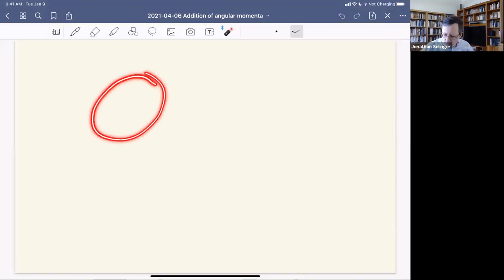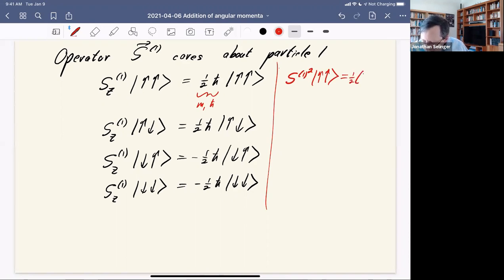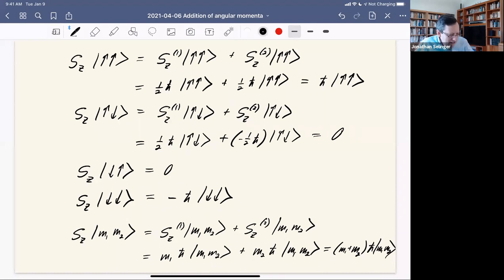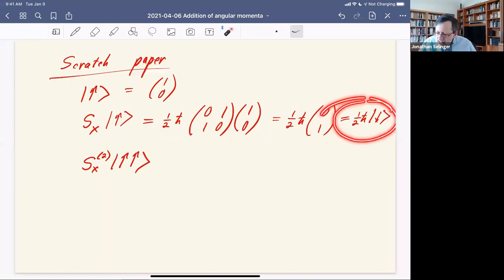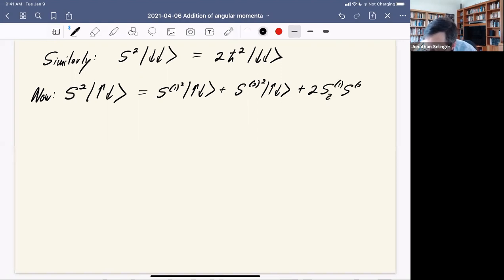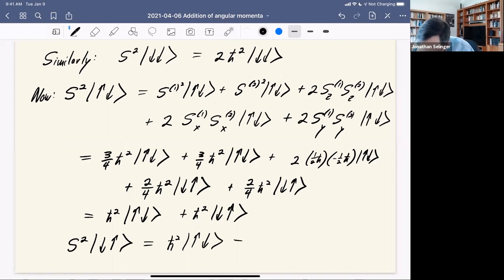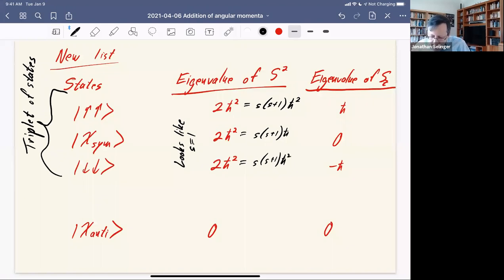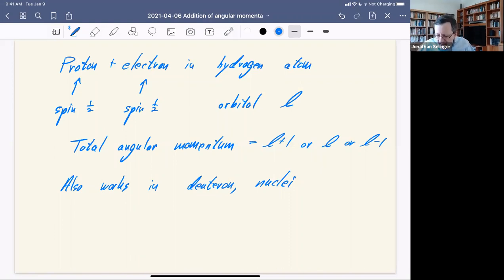2021 04 06 Addition of angular momenta